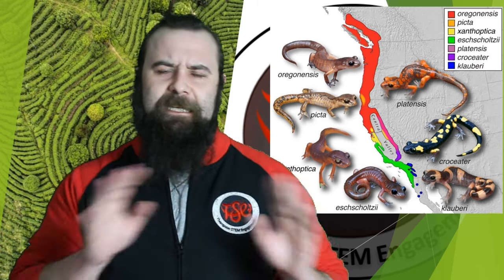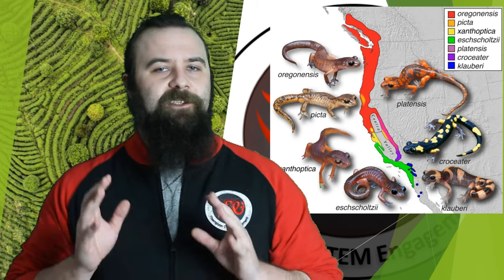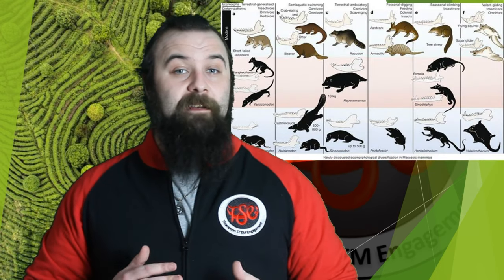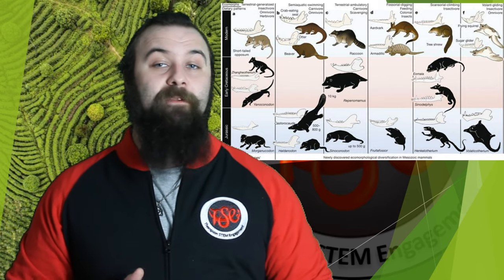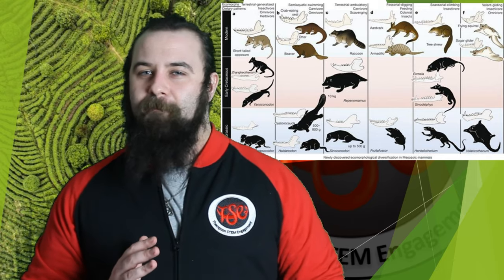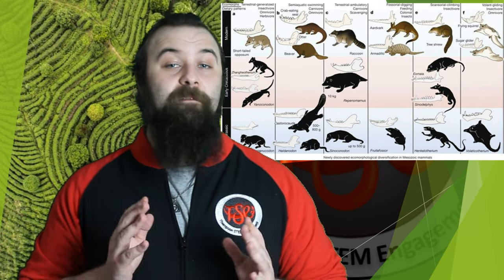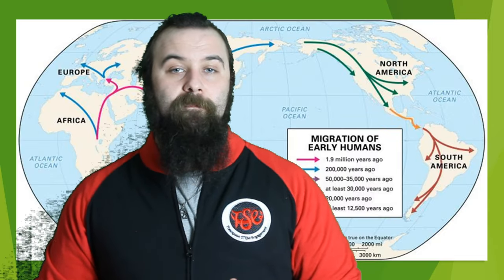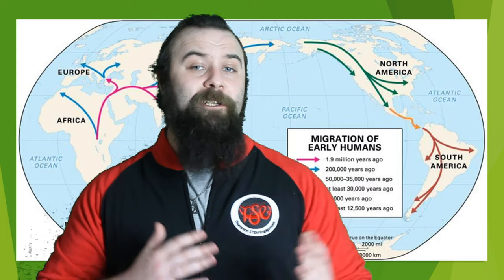A Brief History of Life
In this talk first developed to be performed live to adult audiences for Midlothian Science Festival we take a journey 3.5 billion years in the making from the dawn of life to the present day.  This being a short video with an enormous scope does have a generalist perspective and is not to be taken as gospel but instead inspire people to look deeper into the phylogenetic tree of life!

Any copyrighted images used within this talk belong to their creators and not to Thompson STEM Engagement C.B.C. Ltd.

Credit known for ring species image:
By Thomas J. Devitt, Stuart J.E. Baird and Craig Moritz - (2011). "Asymmetric reproductive isolation between terminal forms of the salamander ring species Ensatina eschscholtzii revealed by fine-scale genetic analysis of a hybrid zone ";. BMC Evolutionary Biology 11 (1): 245.